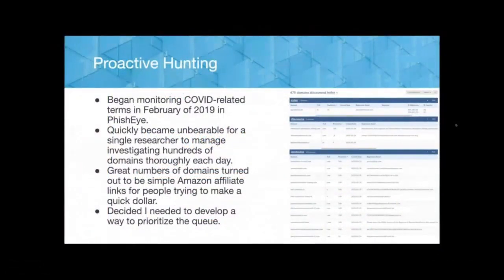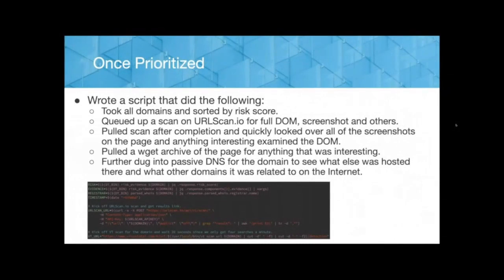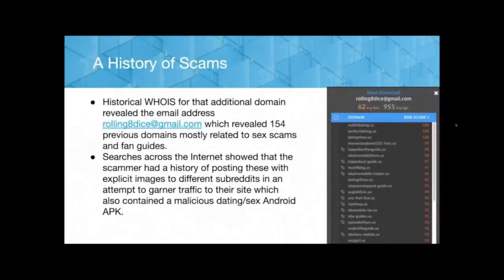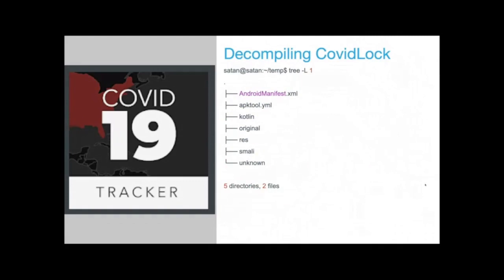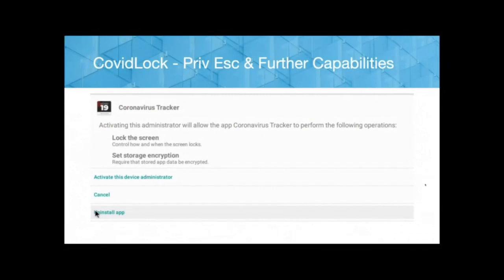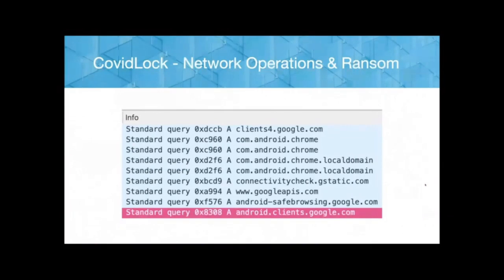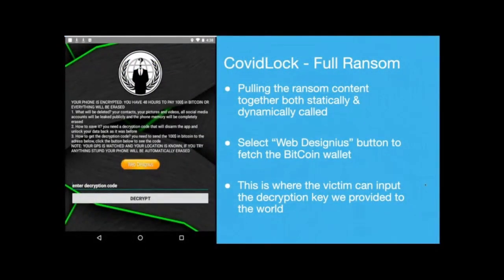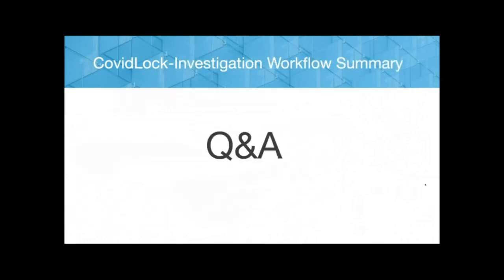Catching Cybercriminals Pandering to the Pandemic - Chad Anderson and Tarik Saleh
Since the initial outbreak of COVID-19, cybercriminals have since found many ways to take advantage of anxious and fearful users. There have been reports of TrickBot campaigns, Ryuk ransomware targeting hospitals, and hackers hijacking routers’ DNS to spread malicious COVID-19 Apps. The DomainTools Security Research Team recently discovered a website luring users into downloading an Android application under the guise of a COVID-19 heat map.

Alongside the devastation of the pandemic, and opportunistic threat actors, we have seen both security organizations, vendors, and individuals do everything they can to minimize additional hardship. We thank them for their ongoing work and dedication.

This webinar will demonstrate how to proactively identify these types of campaigns and provide defenders with strategies to keep themselves, their families, and organization safe. Join Chad Anderson and Tarik Saleh to walk through the entire process of identifying a nefarious domain, mapping connected infrastructure, and reverse-engineering a ransomware attack.

 You will learn how:
- The domain was initially discovered luring users into downloading a nefarious Android Application
- Mapping connected infrastructure led to additional IoCs and attribution
 Security Researchers conducted ransomware analysis and reverse-engineered the decryption key
- To proactively identify these campaigns and stay a step ahead of threat actors

Chad Anderson
Chad Anderson is a Senior Security Researcher at DomainTools. His background is in security-focused operations and automation that he now applies to building, curating and exploring new data sets for security researchers. He has a particular interest in automation, network security and their intersection. His primary focus leans heavily on leveraging open source technologies to improve deployments, network security and systems administration at DomainTools.

Tarik Saleh
Tarik Saleh is the Senior Security Engineer and Malware Researcher at DomainTools. He has been a technology hobbyist since he got his first computer at age 10 and has over 7 years experience in Information Security in various blue-team roles such as leading a Threat Hunting team, Incident Response and Security Operations. Tarik has worked in the Security space for enterprise companies such as Amazon and Expedia. Security is more of a passion than a ‘9-5’ job for Tarik. Outside of work, you’ll see Tarik and his dog Roland out enjoying the beautiful Pacific Northwest.